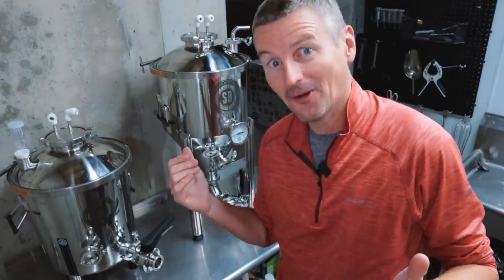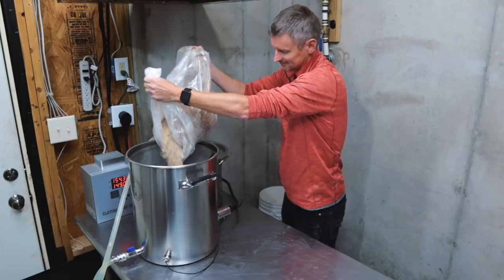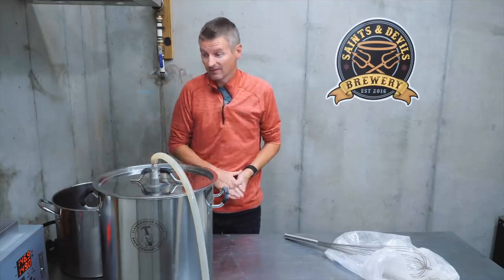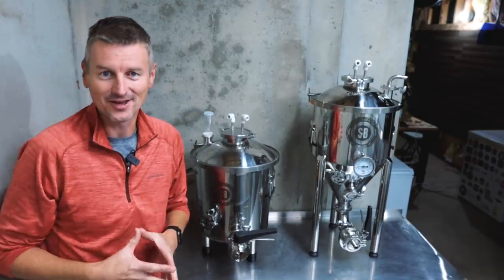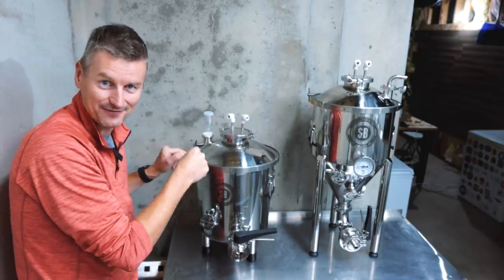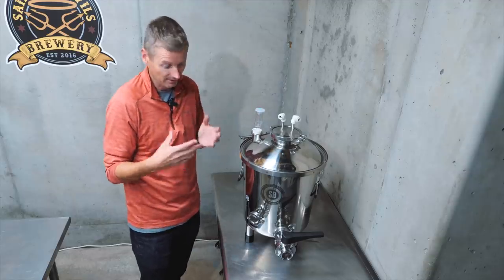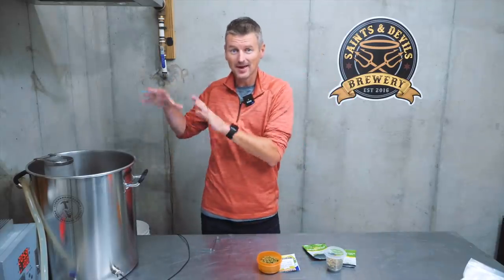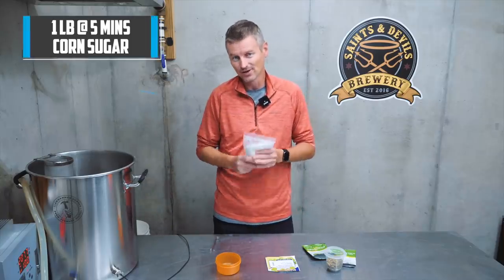American Barleywine | Spike Brewing Flex+ Fermenter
RECIPE FOR 5 GALLONS:
7 lbs            Maris Otter
7 lbs            Vienna Malt
2 lbs            Biscuit Malt
1 lbs            Caramel/Crystal Malt - 80Ll
1 lbs            Flaked Barley
1 lbs            Sugar; Corn (Dextrose) [Boil]
2.00 oz          Galena [12.50 %] - Boil 60.0 min
1.00 oz          Cascade [5.50 %] - Boil 5.0 min
1.00 oz          Northern Brewer [8.50 %] - Boil 5.0 mi
1.0 pkg          American Ale (Wyeast Labs #1056)